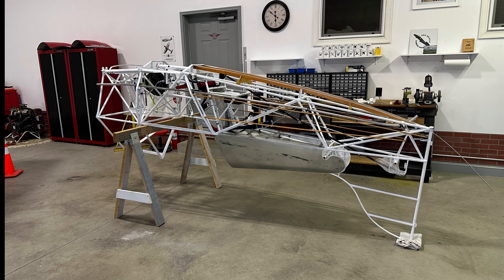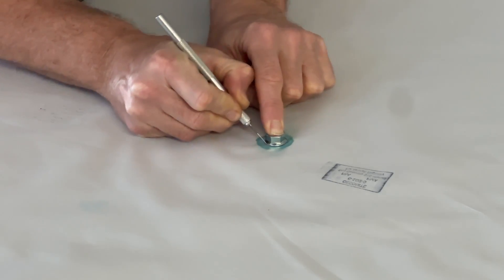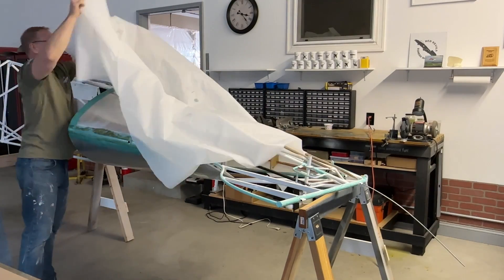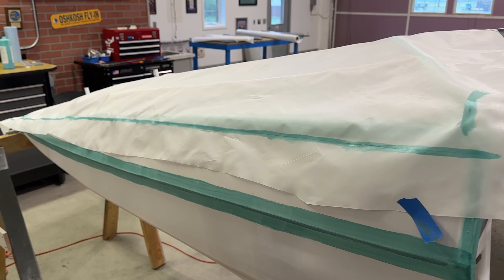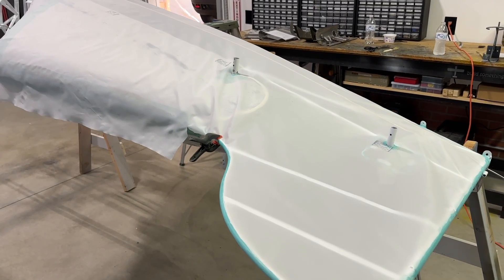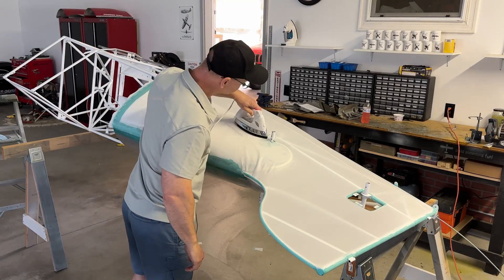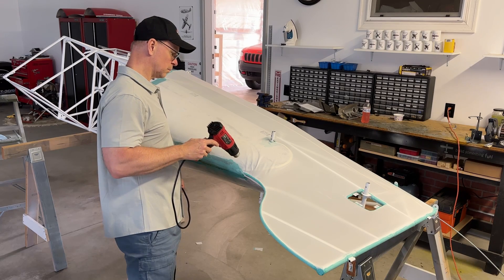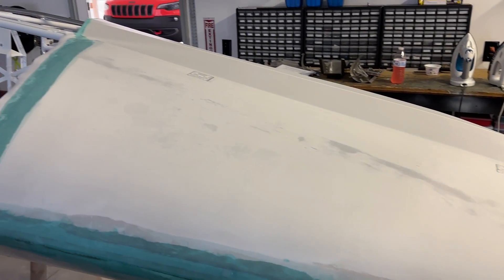Pitts S-1D Fuselage Covering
I now have the fabric covering on the fuselage. The trickiest part is the bottom of the vertical stab where it meets the fuselage. That's a complex curve there and I had to be very careful not to iron in a large wrinkle in the fabric. Here's how I did it...

PRODUCTS I USE AND RECOMMEND:
Painting/Finishing:
Atom X88 Paint Gun
Cheap Primer Gun

Filming:
iPhone Mount